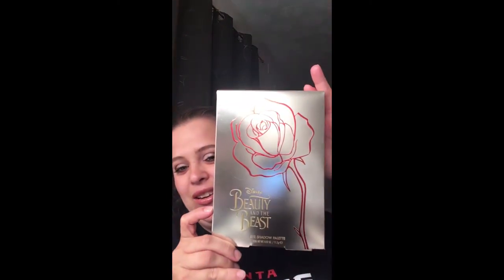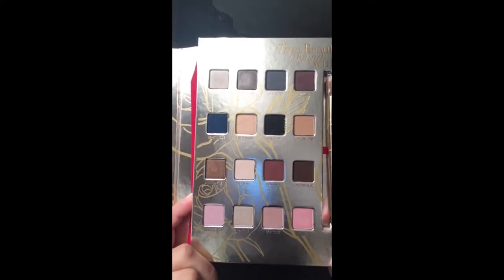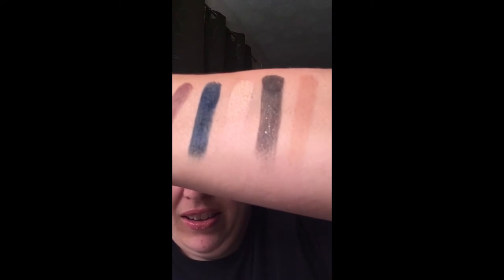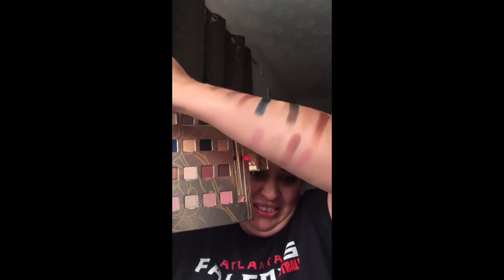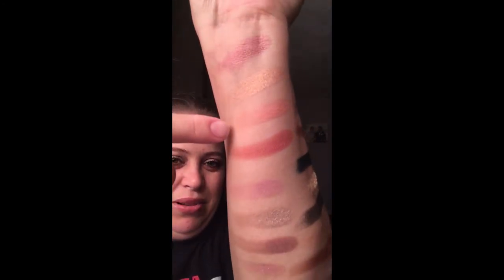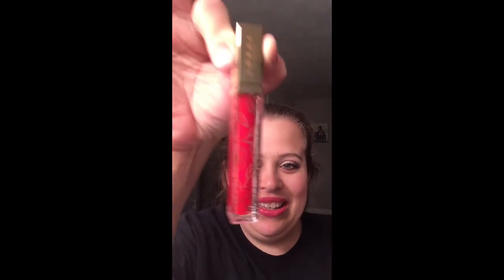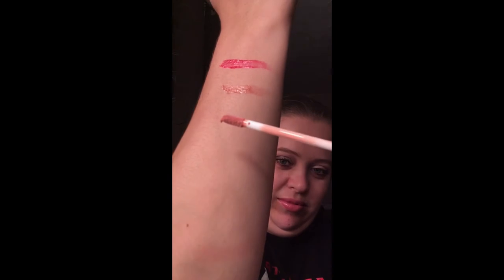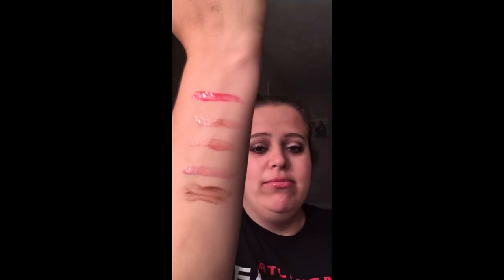Lorac's Beauty and the Beast - Rewiew and Swatches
Beauty and the Beast is one of my all time favorite Disney movies! This a first impressions on the eye shadow palette, the cheek palatte, and the lip glosses.

Disney Beauty and the Beast PRO Eye Shadow Palette - $48

Disney Beauty and the Beast Cheek Palette - $28

Disney Beauty and the Beast Lip Gloss Collection - $34